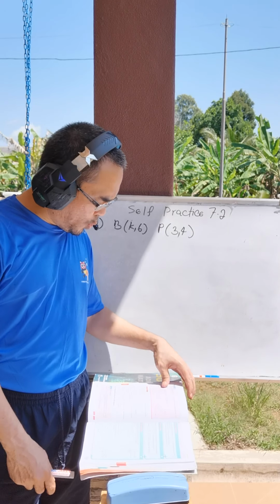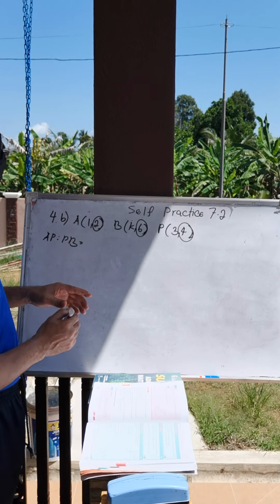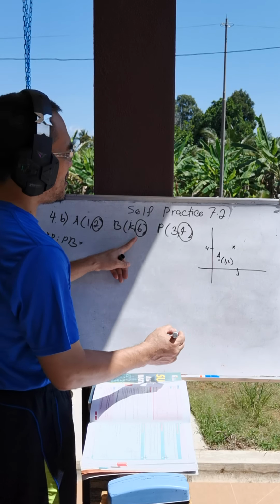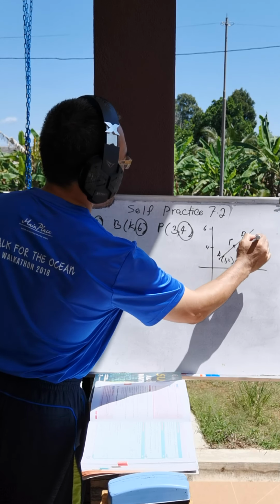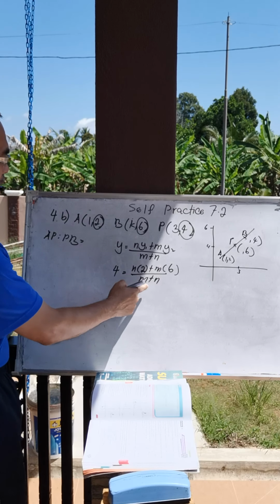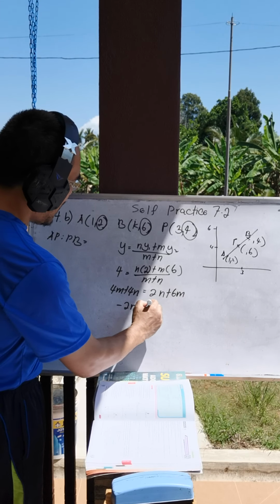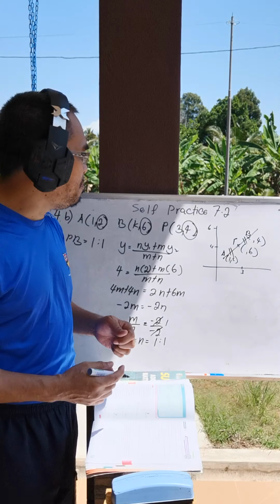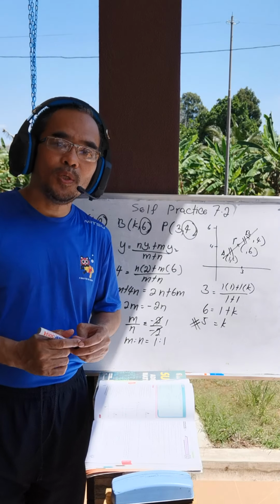Self Practice 7.2 No 4b Additional Mathematics Form 4 Textbook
Additional mathematics form 4